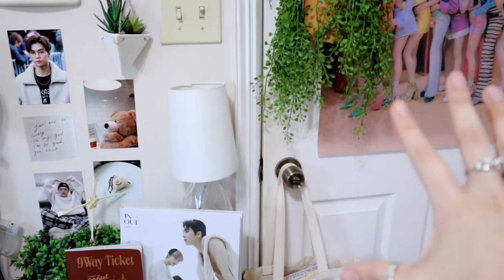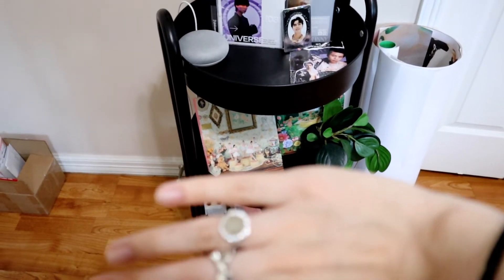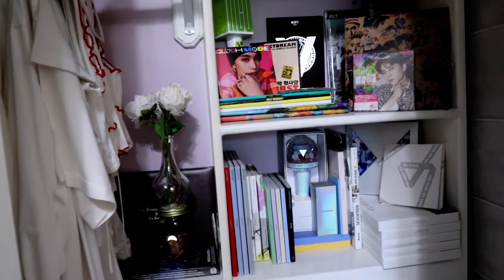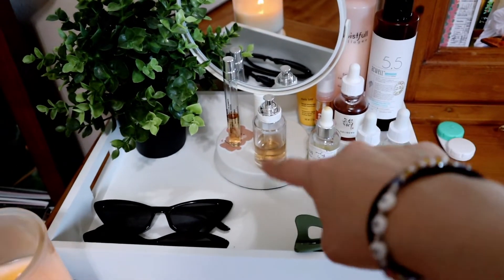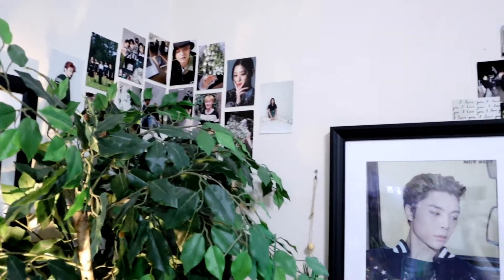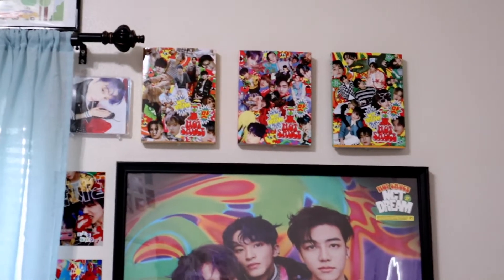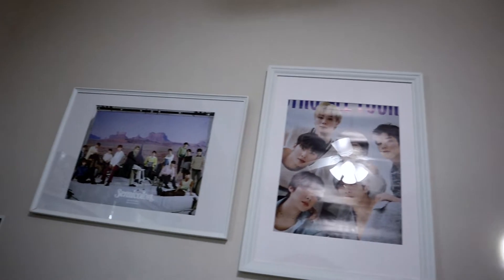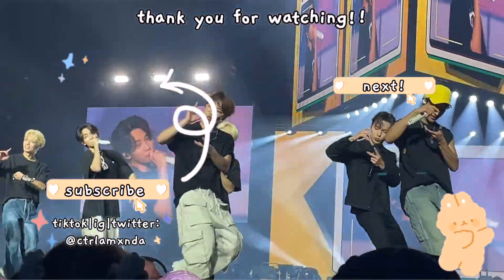kpop room tour ☁️ oct 2022 // semi maximalist, kpop, plants & more ♡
welcome to my updated room tour!

 ˚ ༘♡ ⋆｡˚socials ˚ ༘♡ ⋆｡˚

timestamps:
0:00 small walkthrough 🧸
0:36 intro
1:18 room tour!
12:29 360 of my room!
12:59 outro